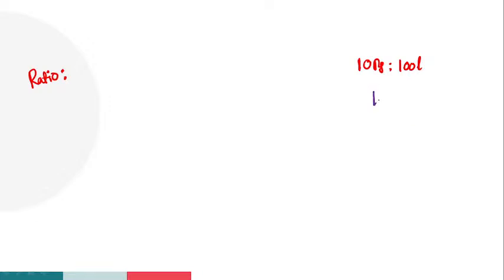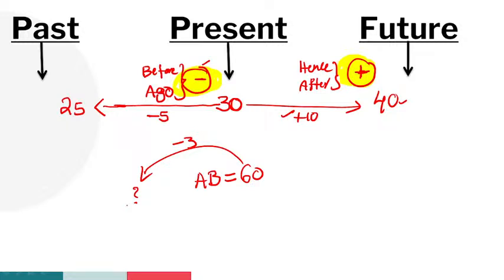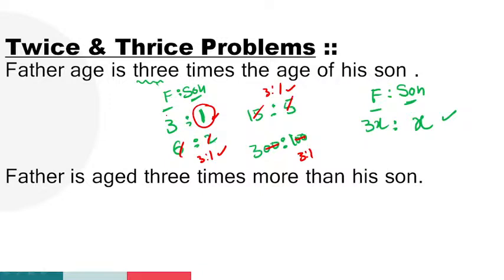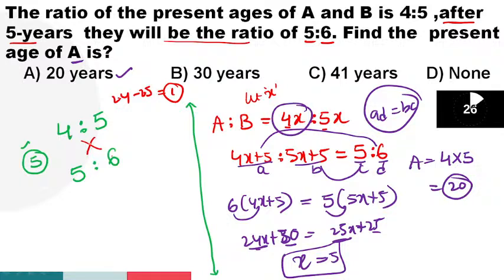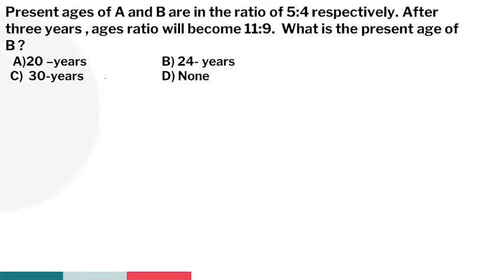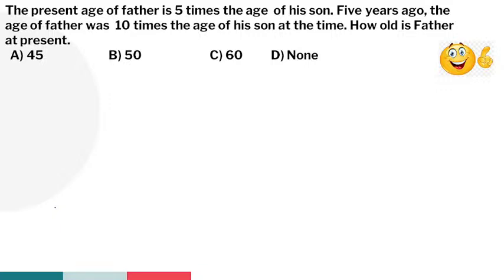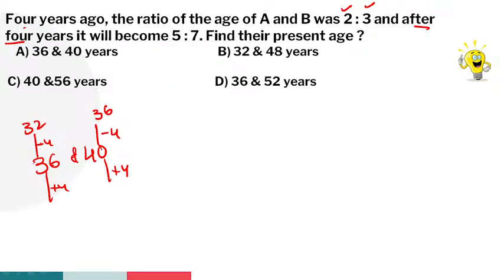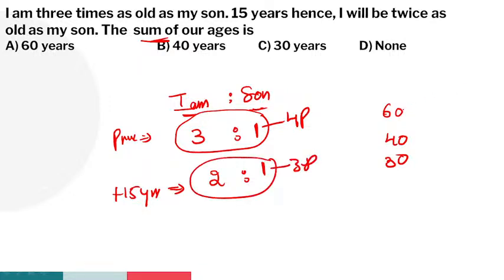Problems on Ages | V Cube Software Solutions | Best Training Institute HYD